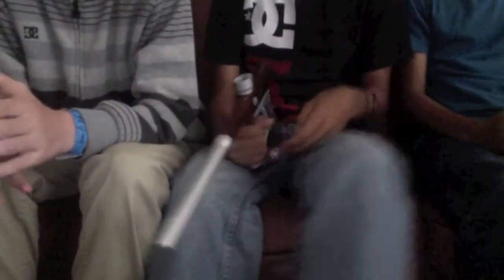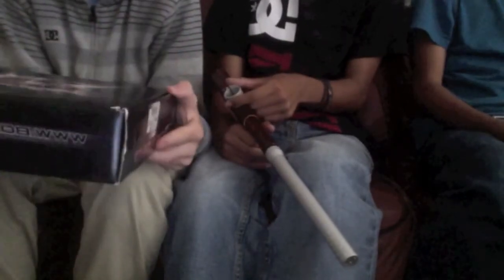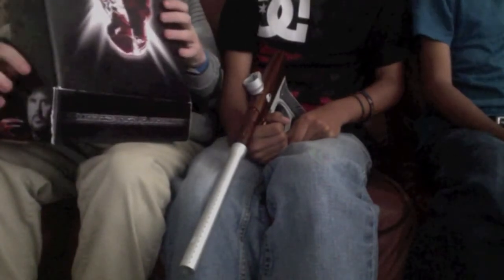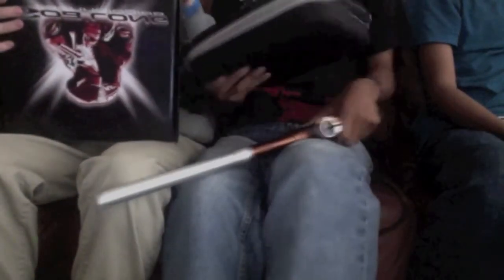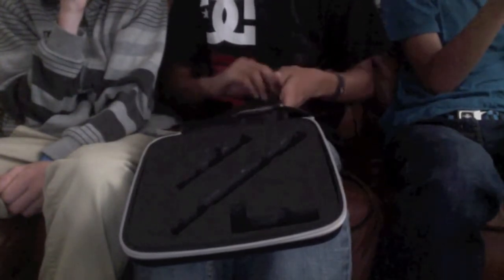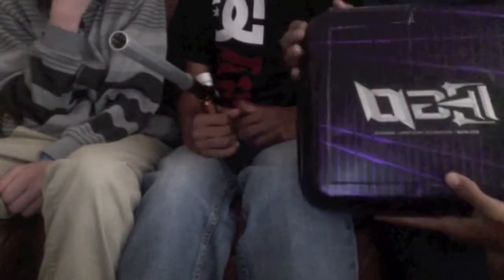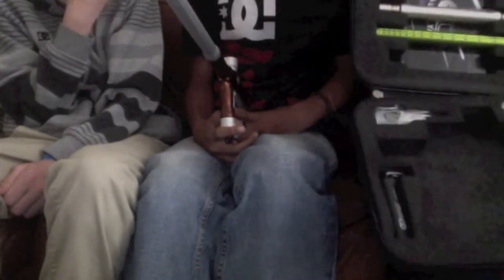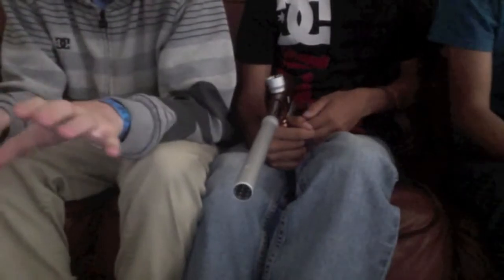G6R, Ego 11, Clone VX, Victory Comparison